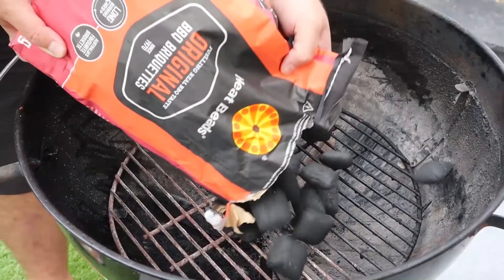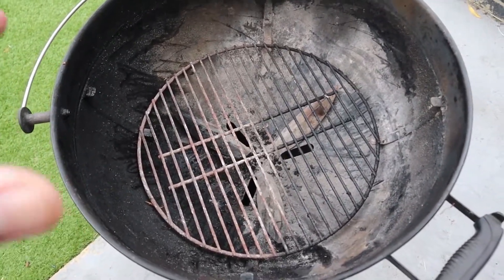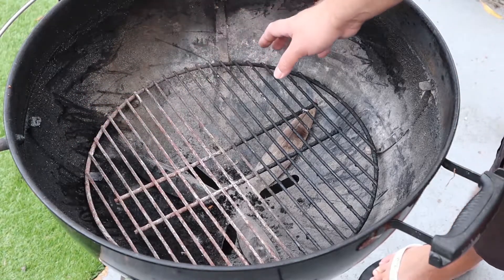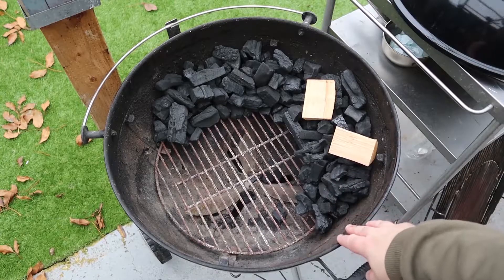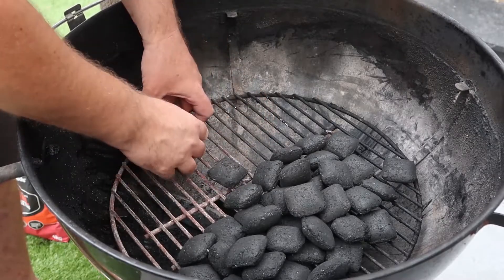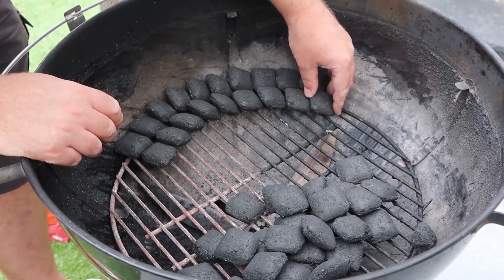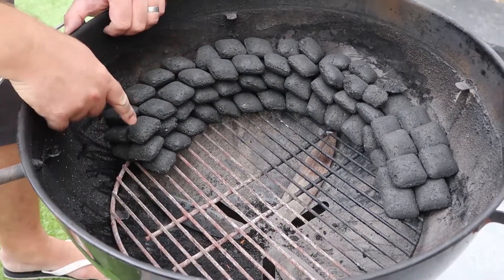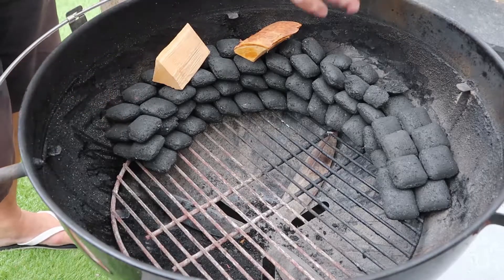Low & Slow BBQ On Your Weber Kettle BBQ | Snake Method | BBQ Shack TV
In this video, Elky shows you how to set up your kettle BBQ for low & slow cooking using the snake method